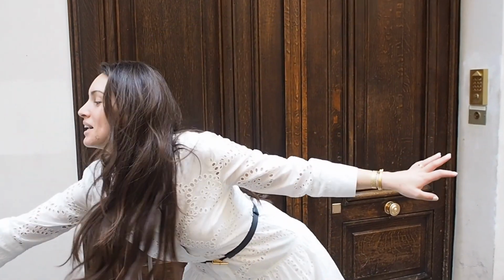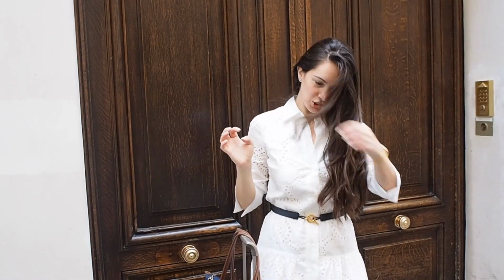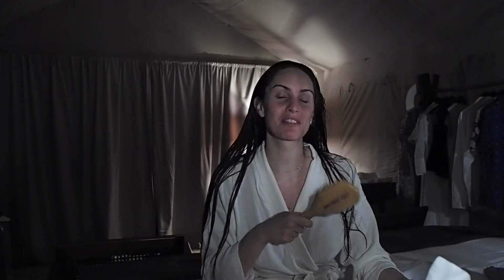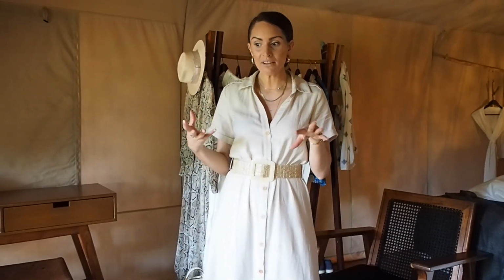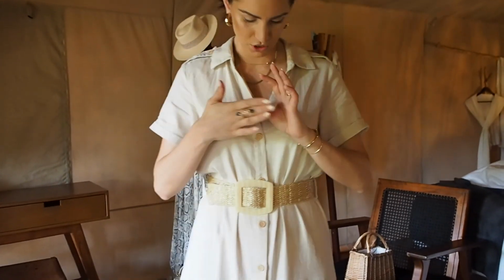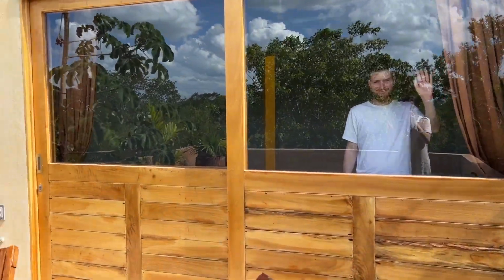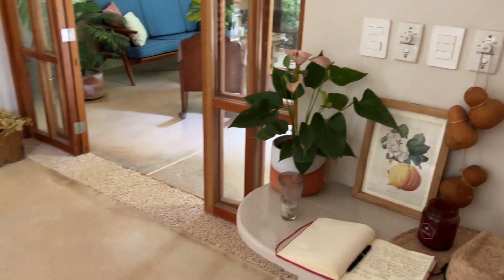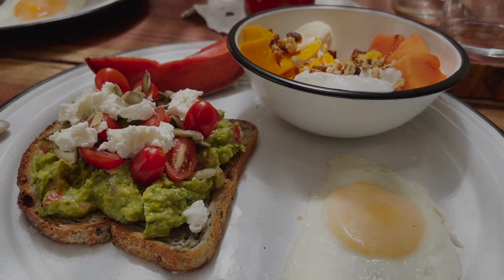WE STAYED IN A GIANT TENT IN THE JUNGLE | GLAMPING in TULUM | Pia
On this video 🤍:

I take you along with hubby and I to Mexico, where we rent a massive tent in the jungle by the beach of Tulum, no purchases for clients shown this time, but at least I share some ootd looks. We then head to the opposite end of the peninsula of Yucatán to continue exploring the culture and stunning natural sights.

🪐 JEWELLERY I WORE:

Pavé diamonds hoop piercing: (similar)
Pear studs: (similar)
Gold seashell stud: (similar)
Tiny diamond stud piercing: (similar)
Cartier love ring

🪐 PRODUCTS, PLACES & BRANDS I MENTIONED:

Olaplex Bonding Oil
La Roche Posay Effaclar duo
Sally Hansen cuticle oil

Love,
Pia